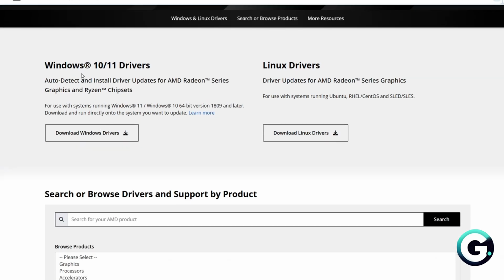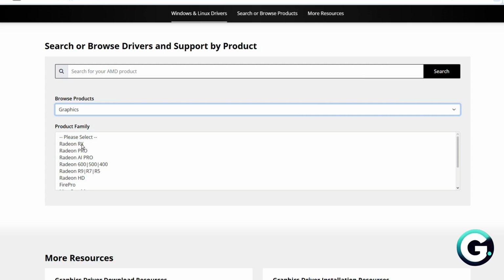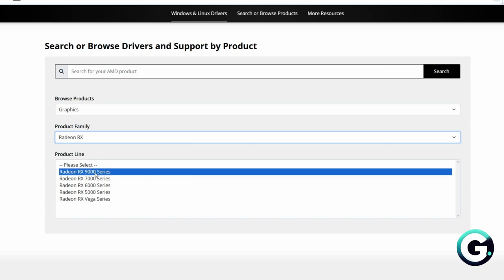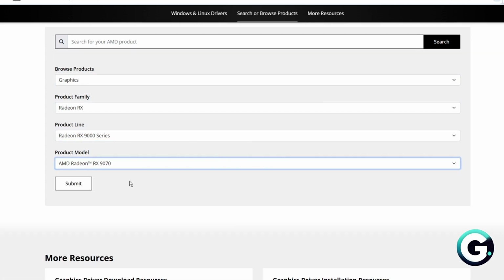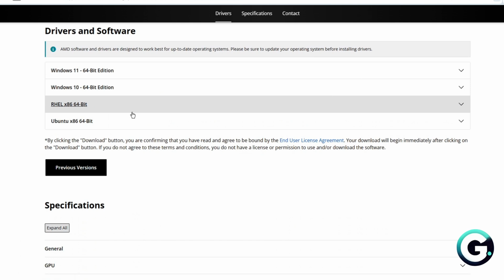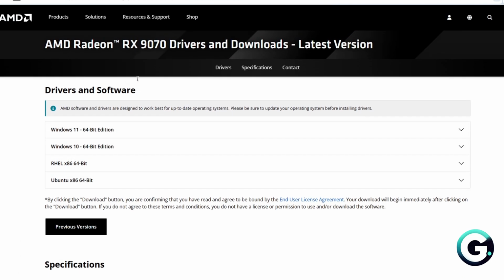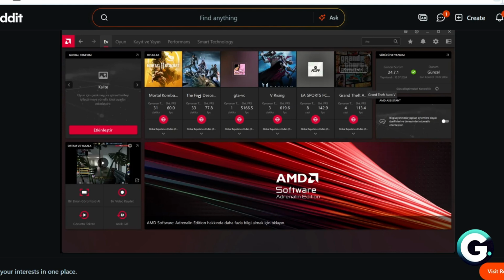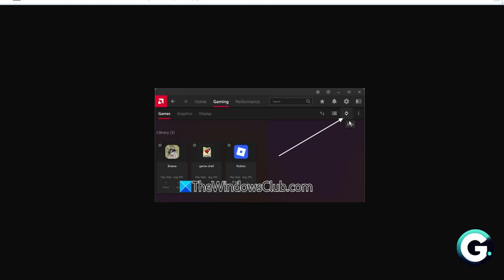How To ADD Xbox GAMES to AMD Adrenalin (EASY) 2026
How to add Xbox games to AMD Adrenalin in 2026. I show how to manually add Microsoft Store and Xbox app games, enable Radeon features, and fix issues if games are not detected.